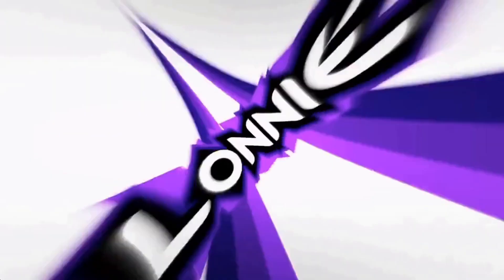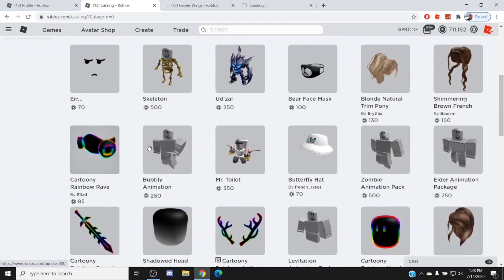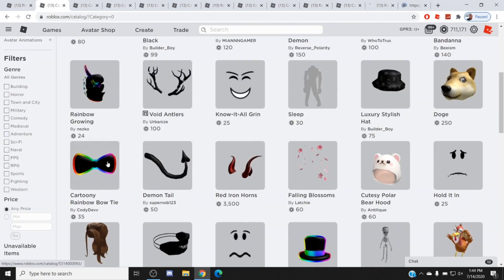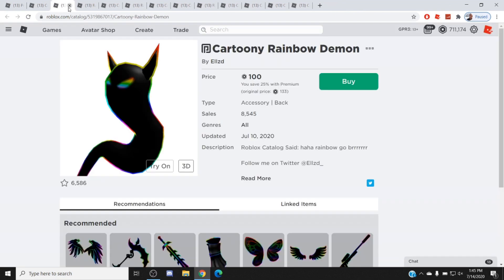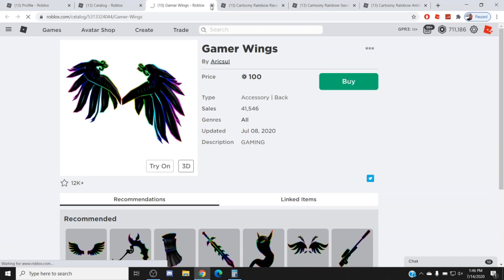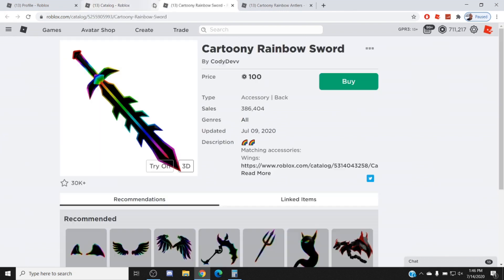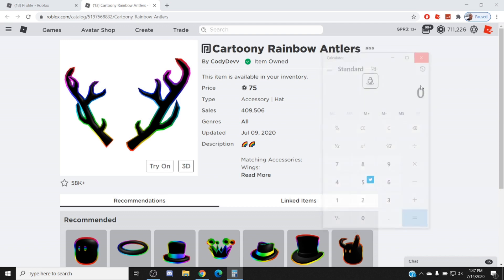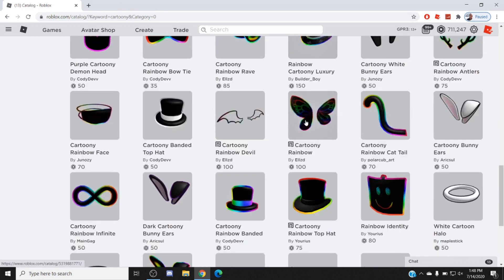He Made OVER 25 MILLION Robux Selling THESE Items!!